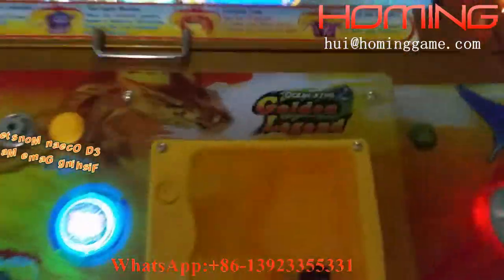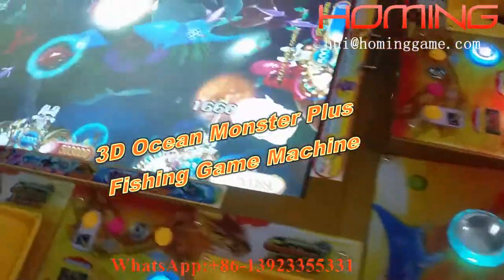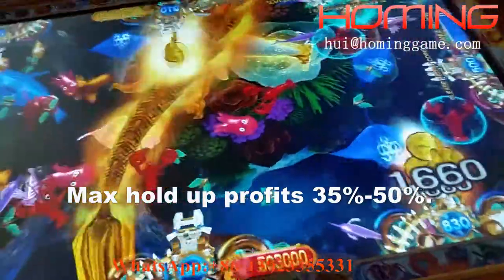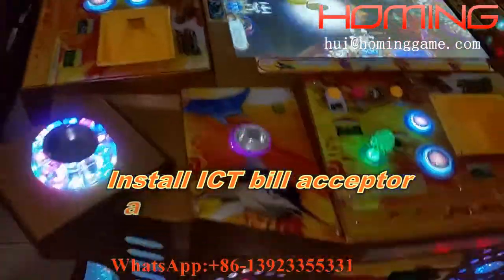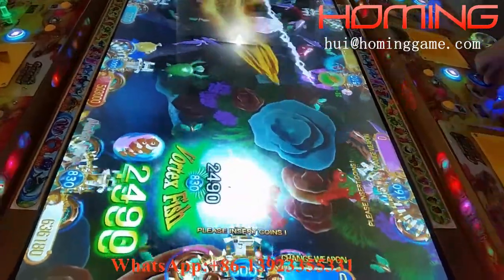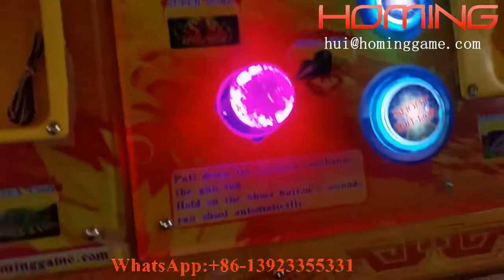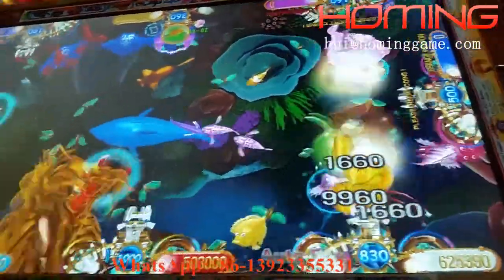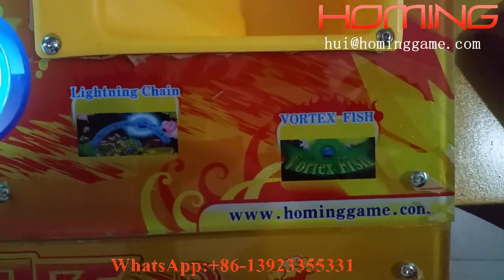High Profit Investment Catching Fish Game Machine ｜Casino Fish Game ｜3D Ocean King Monster plus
ocean monster fishing game machine description:
1.Return coins and lottery to exchange cash;
2.Hot sale fishing game machine for every game park;
3.47”55” inches HD screen;
4.4 persons can play the fishing game at the same time;
5.Adopts joystick button to control by the fishing game machine.

How to play ocean monster fishing game machine
1.Insert the coin
2.Move the joystick on the game machine to aim
3.Press the button to fishing
4.Catch the big fish

Play Images of ocean monster fishing game machine, Four Theme Levels?
1.Deep Sea Octopus – this monster is too huge to fit on the screen, players must attack his tentacles to defeat him;
2.The Night Monster – who makes the screen go dark, and it becomes very hard to see any of the other fish to
score points;
3.The Prehistoric Giant Crocodile – he will attack players as he swims by, damaging their weapons;
4.The Overlord Crab – all hail! This king of crabs can be taken out either by damaging his pincers or killing him directly.

The reason of many customers choose our ocean monster fishing game machine?
1. can fastly earn much money;
2. high quality+ easy playing method+attractive+easily earn money;
3. one time investment, long time benefit;
4. it is available in entertainment hall,game hall and other amusement places.it is popular with the old and the young,small risk and little cost.

The customers Protection of buy ocean monster fishing game machine?
1. 100% original IGS boards are provided;
2. Latest design metal cabient ,6/8players can be choosed,OEM/ODM is acceptable;
3. we can provide with key in/out or bill acceptor and thermal printers or coin operated;
4. Most favorable price with the best quality and service;
5. Main Market:USA, Malaysia,Vietnam, Cambodia, Thailand, Indonesia, etc..
6. We provide professional guidance and technical support, perfect after sale service.